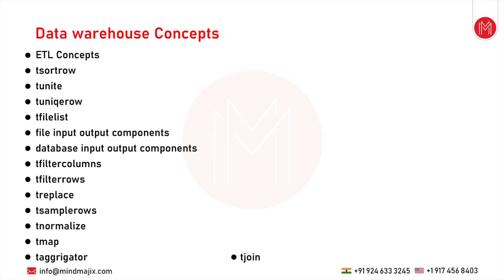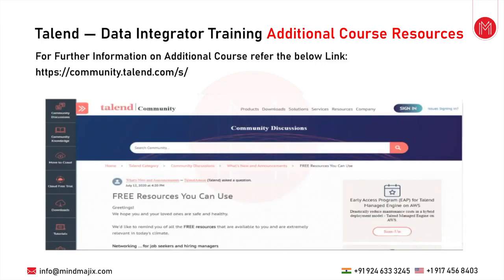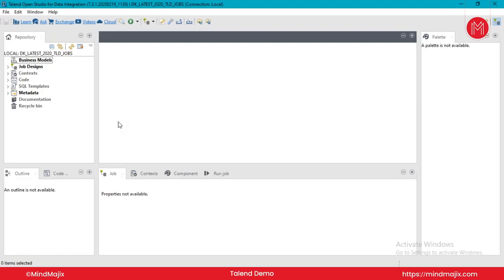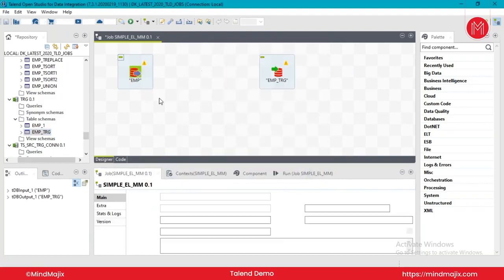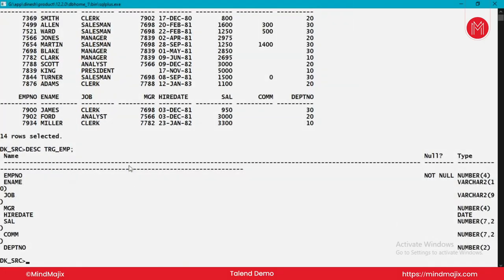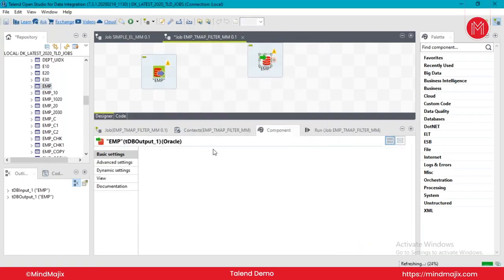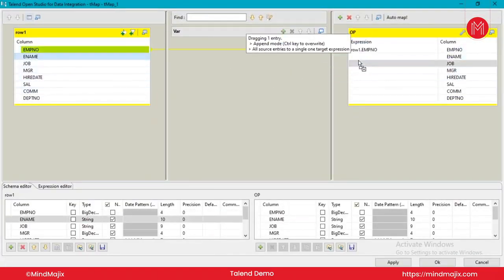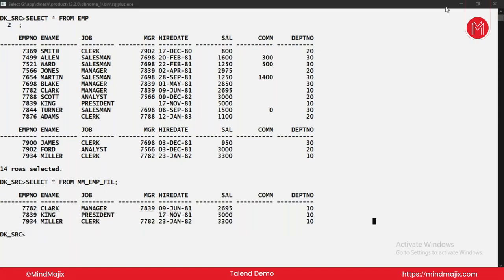Talend Training | Talend Data Integration Course | Talend ETL Tool Tutorial For Beginners |MindMajix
MindMajix video sessions on Talend online training for both beginners and experienced will provide you foundational knowledge on how to use Talend Studio for Big Data integration from basics to advanced level techniques. You will gain skills in designing Talend jobs by having Talend Training.

🧾 Some Of The Topics Discussed In This Talend Training:

0:00:00 Introduction to MindMajix
0:01:52 Agenda
0:02:19 Talend Course Curriculum
0:02:53 Talend Studio
0:03:18 Data Warehouse Concepts
0:04:10 Talend Training Introduction
0:05:21 Talend Training In The Market
0:09:19 Taled Certifications
0:10:02 Key Topics In Talend Training
0:10:21 Taled Lab Set-Up
0:11:01 Talend Additional Course Resources
0:12:01 Talend Mock Interview
0:13:03 How To Fetch Data From The Back End.

🔵 Why should you learn Talend?

Many organizations around the world are using Talend. This training will help you in fetching valuable jobs in today's IT market. According to  indeed.com, the average salary of a Talend Professional is around $110,000 USD per annum.

🔵 Who should learn Talend?

✔️ Business and Data analysts
✔️ Data Warehousing professionals
✔️ Data and Solution architects

📢 Skills Covered:

✅ Data Modeling
✅ Multidimensional Data Modeling
✅ Talend fundamentals
✅ Installation of Talend
✅ Data Management techniques
✅ Schema and Data aggregation
✅ Datasource connection

🔑 KeyFeatures :

👉 24/7 Support.
👉 Real-life Projects.
👉 Get Certified.